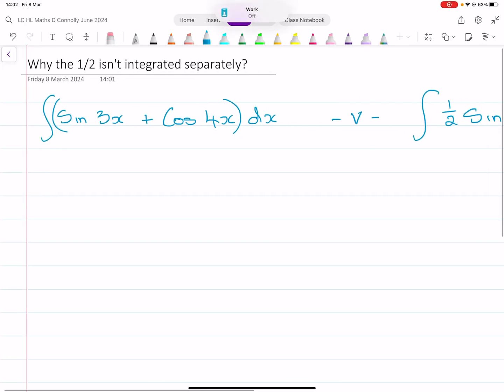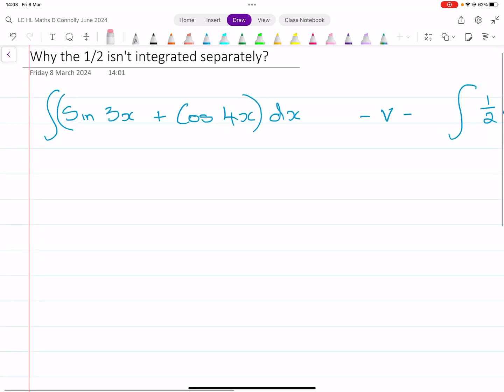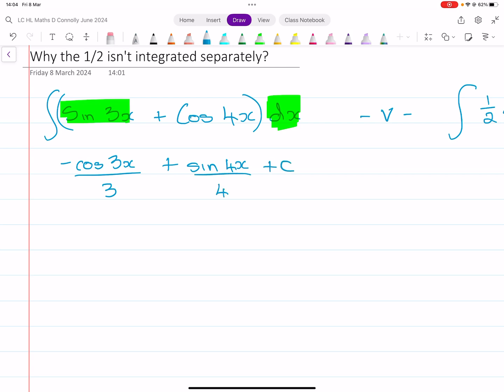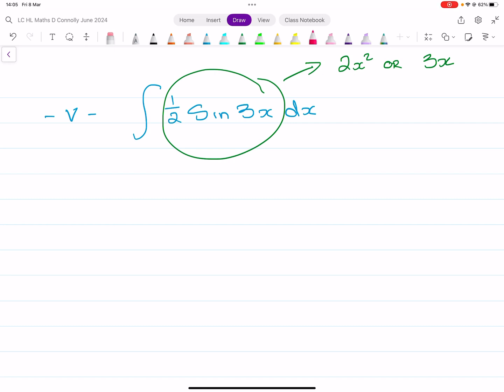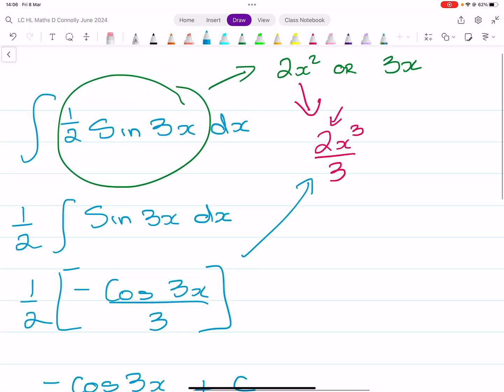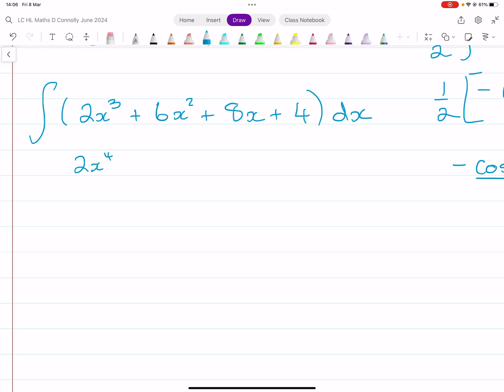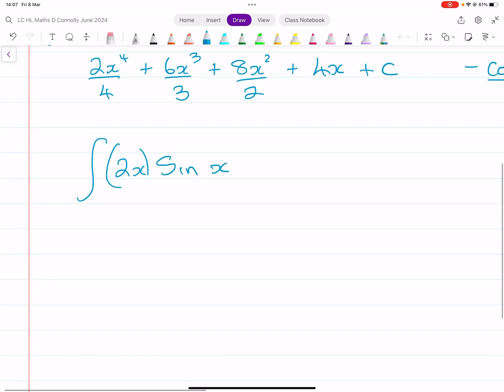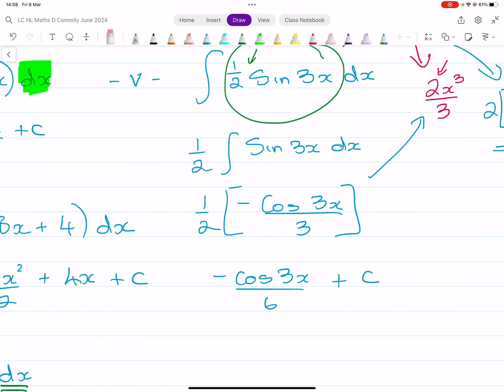Why isn’t the constant integrated separately?